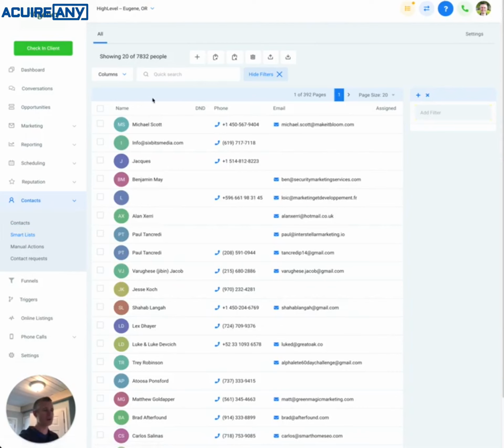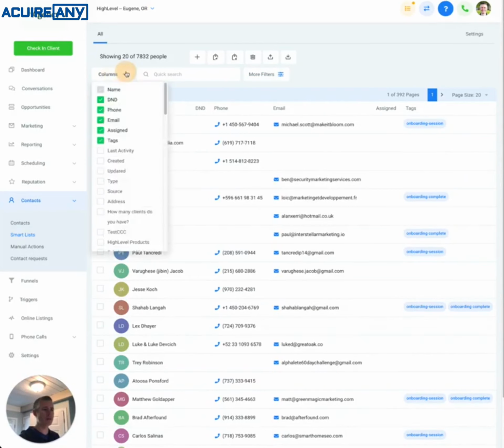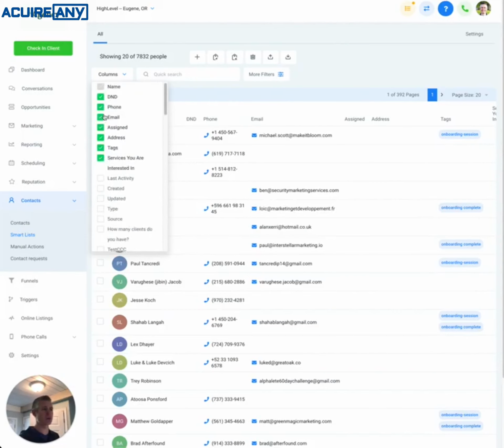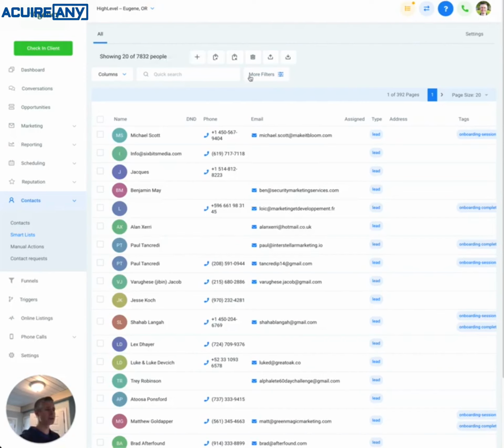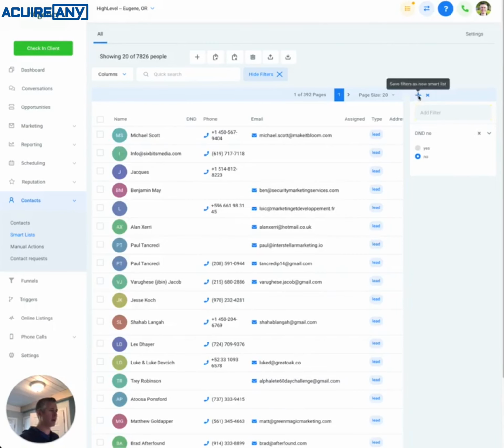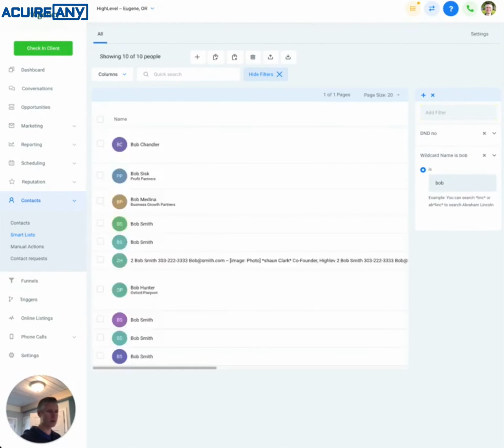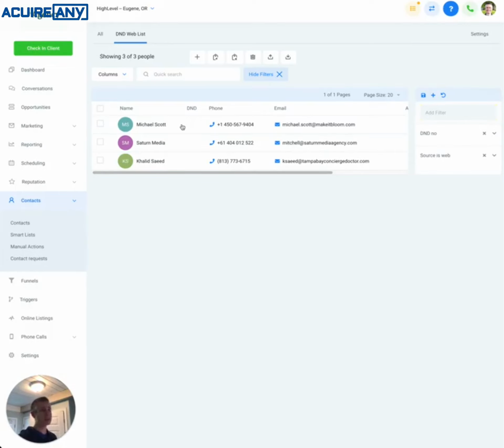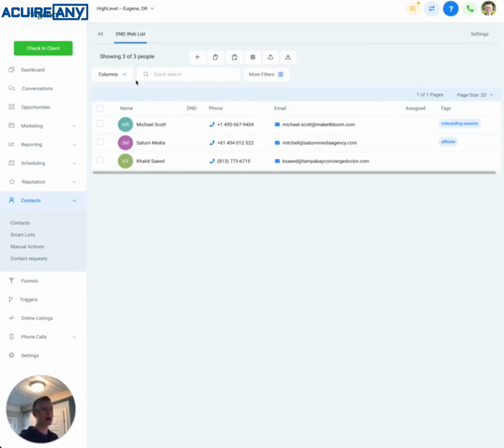Smart Lists Released!